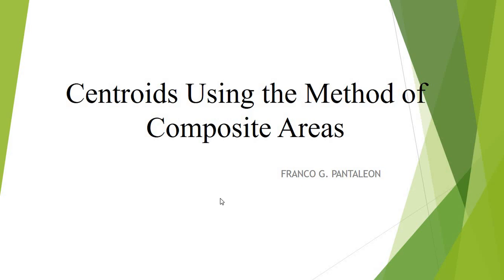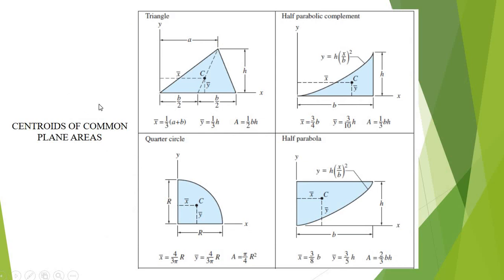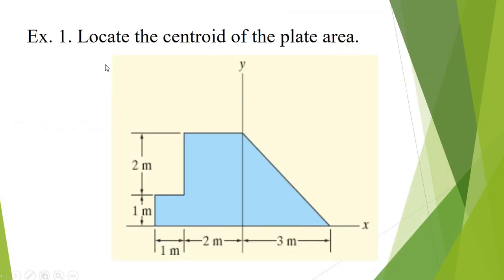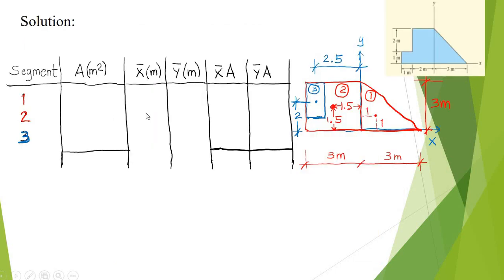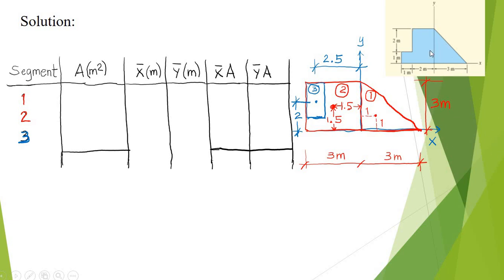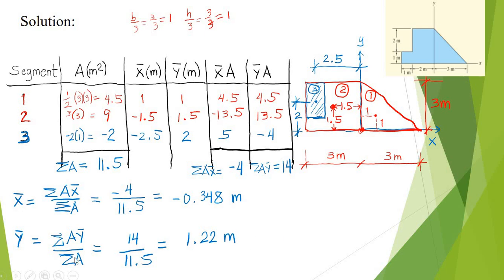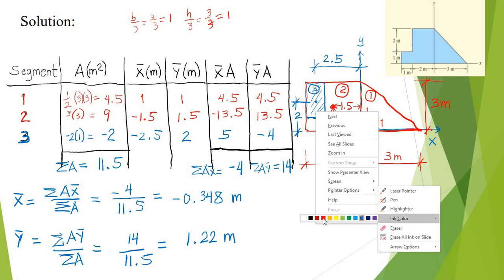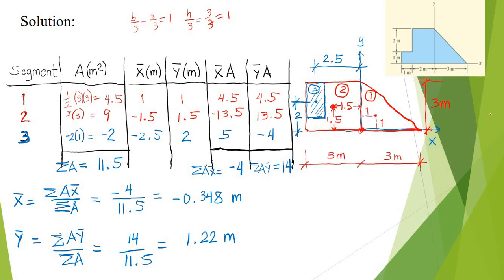CENTROIDS OF COMPOSITE AREAS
This video will show you how to compute/locate the centroids of composite figures.